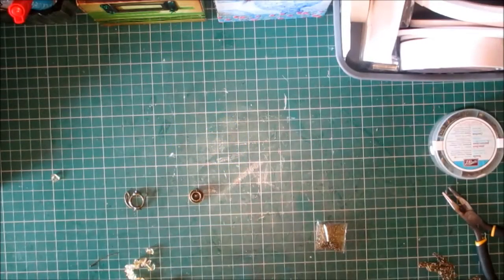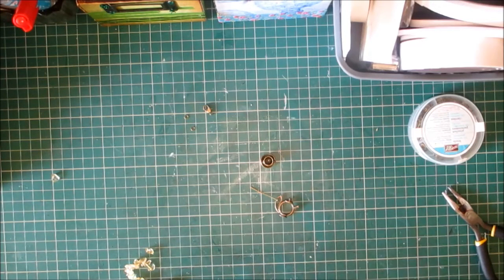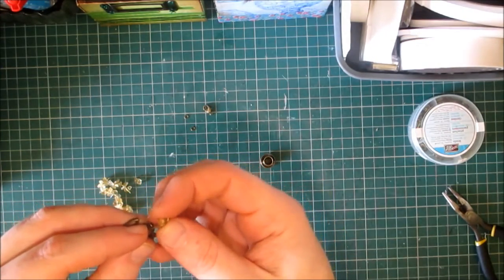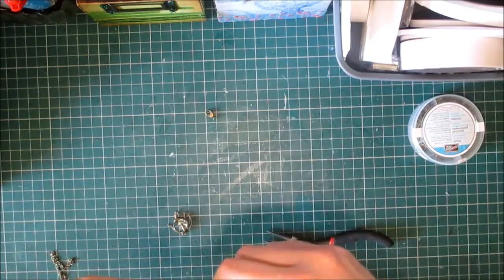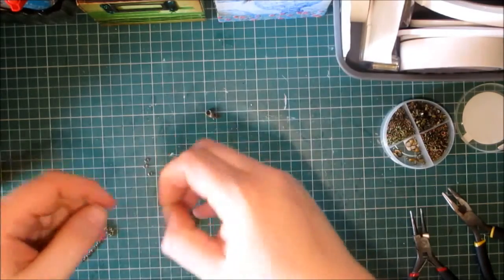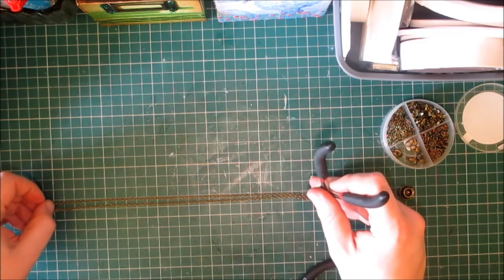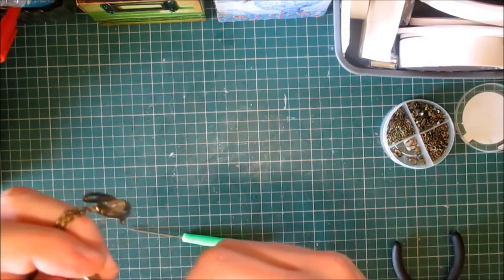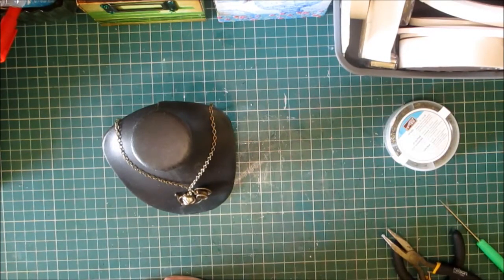DIY/Tutorial Coffee/Tea themed Necklace items available at gsembellishmentemporium.com